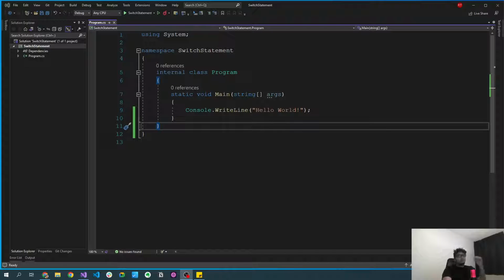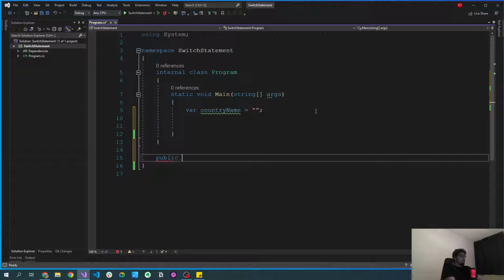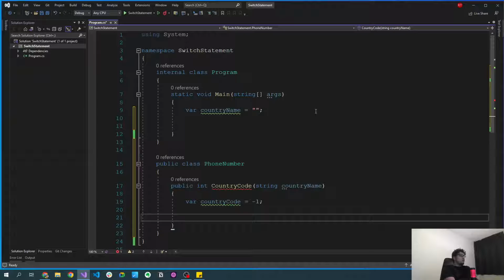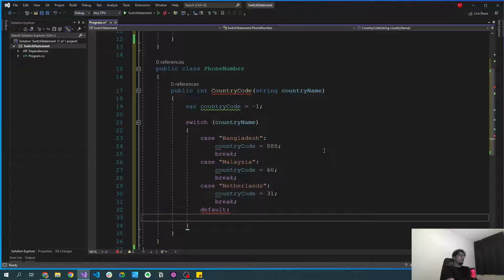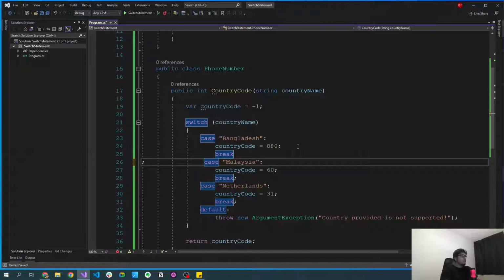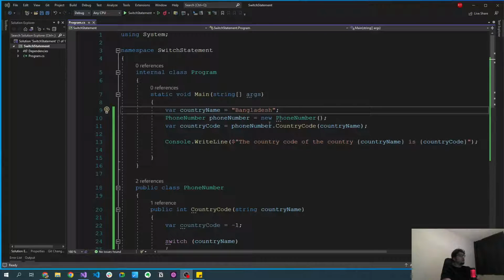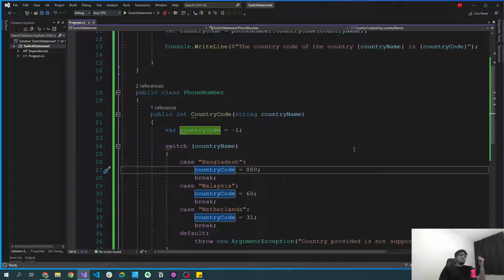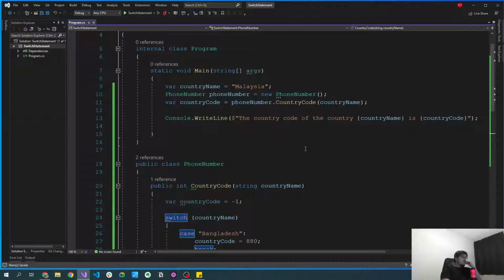What is a Switch Statement in C#?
Switch Statement is one of the most basic programming language feature of C# and many other programming language. When learning the basics of a programming language, this is a topic one has to learn. It's an easy concept but sometimes it's hard to understand the syntax and purpose of this language feature.